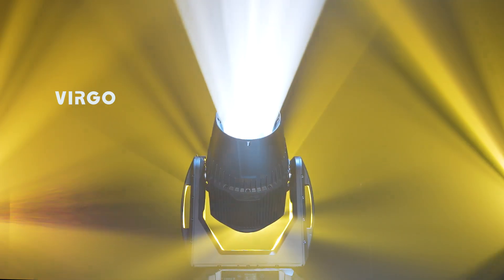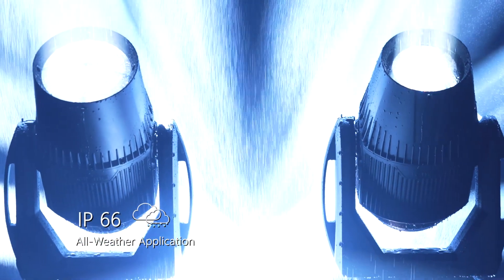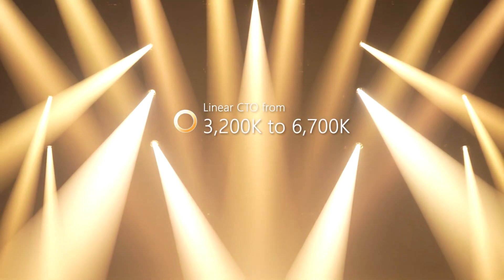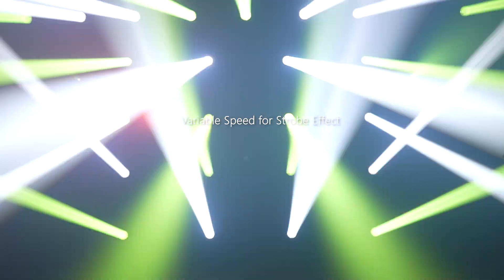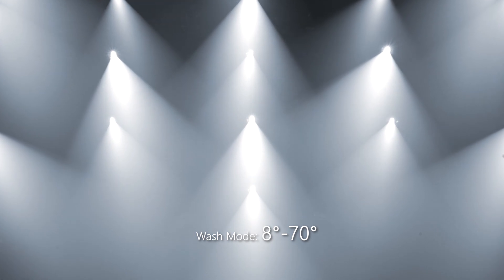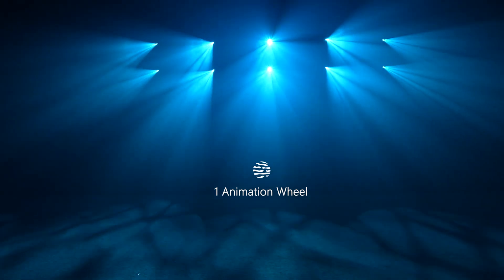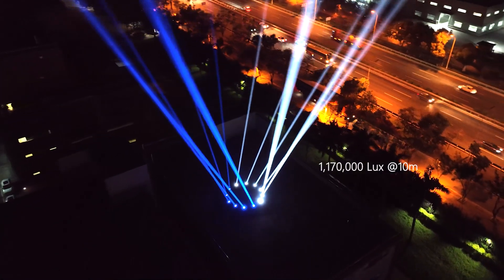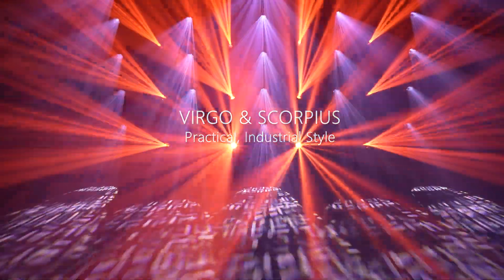ACME VIRGO & SCORPIUS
Introducing the beam/spot/wash 3-in-1 hybrid optics model VIRGO and its brother an incredible beam fixture – SCORPIUS.